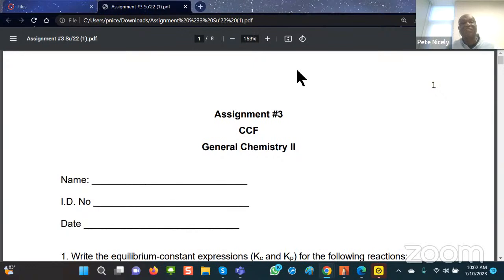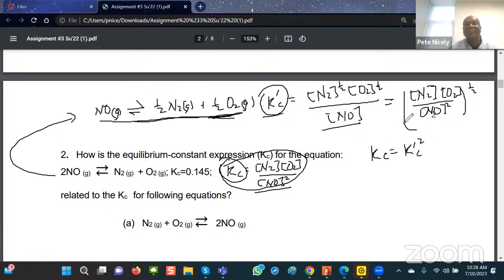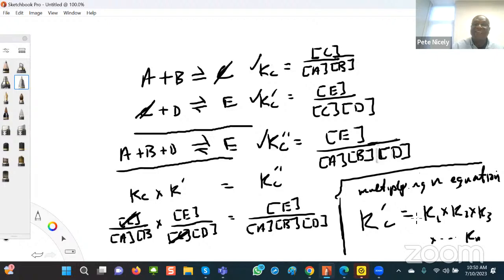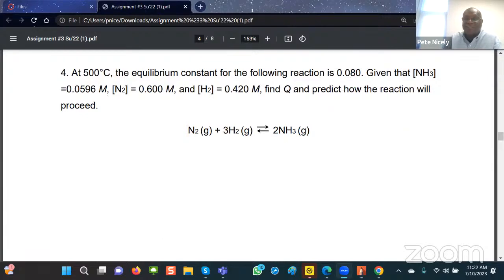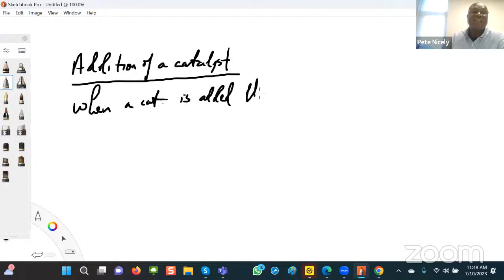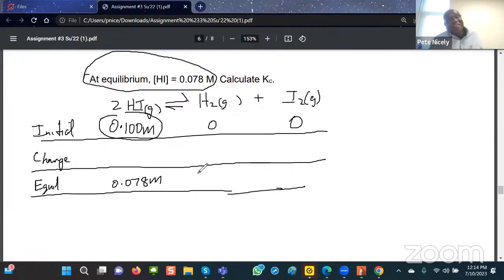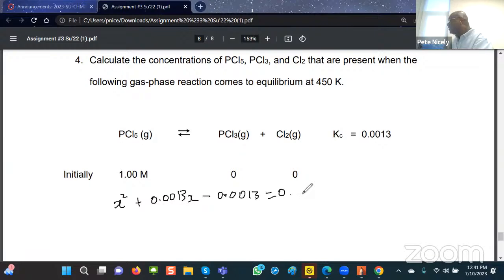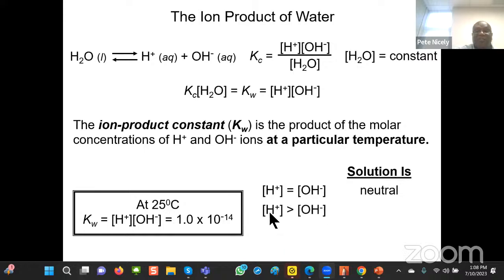2023-SU-CHM2046-02: General Chemistry II